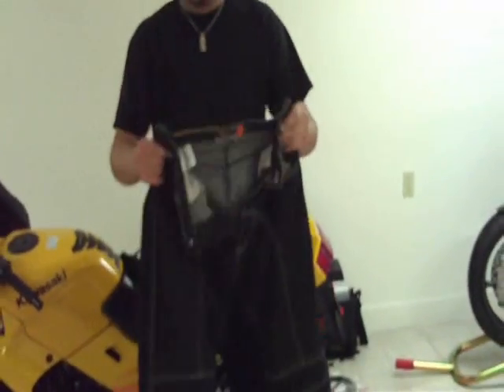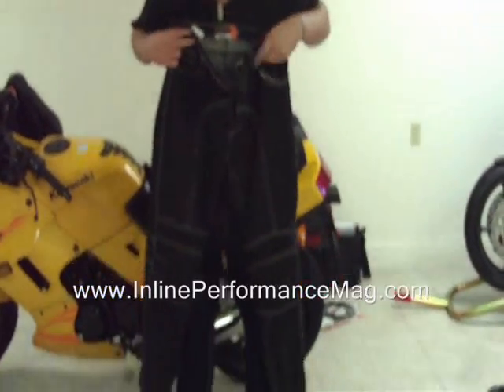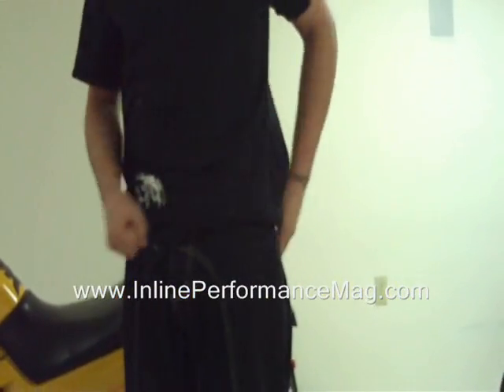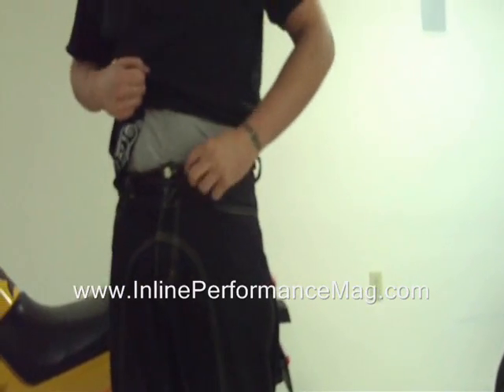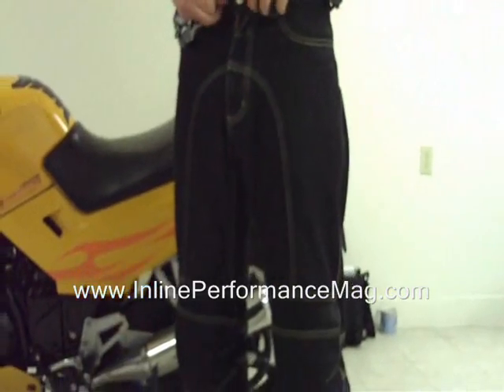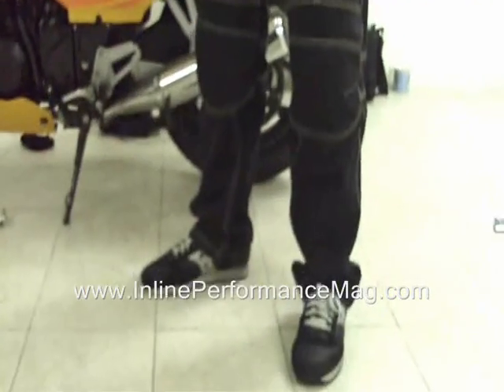IPM Essential Stuff Icon Reacon Motorcycle Pants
Pants Review